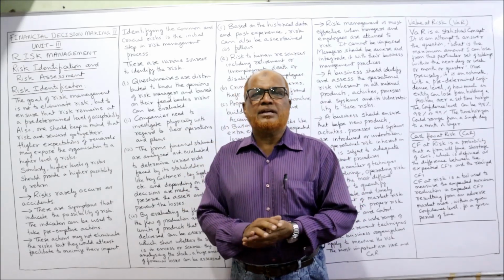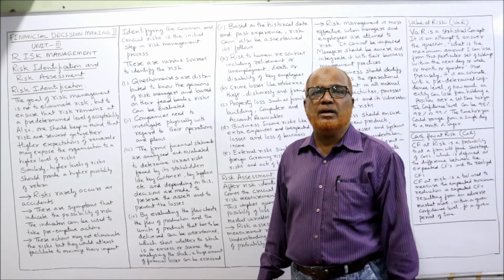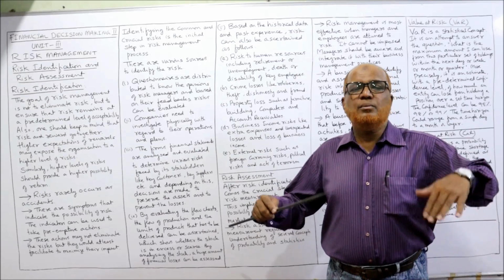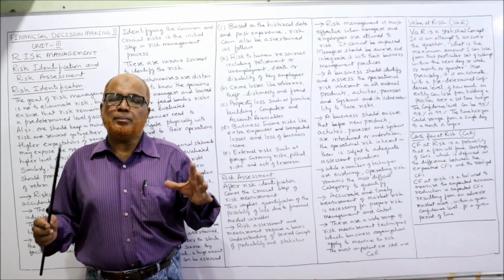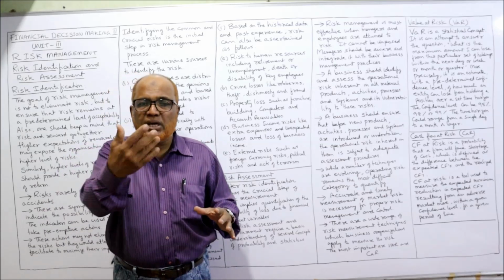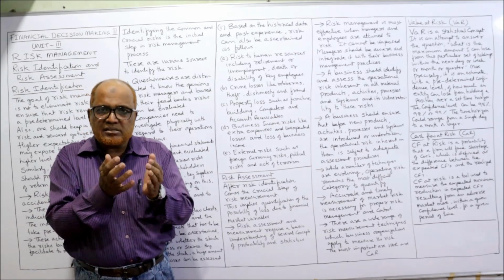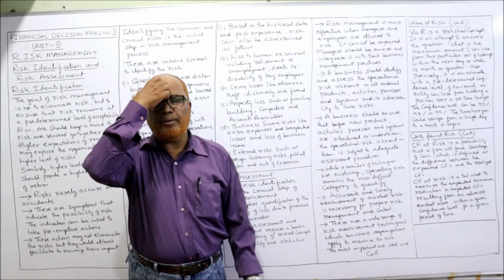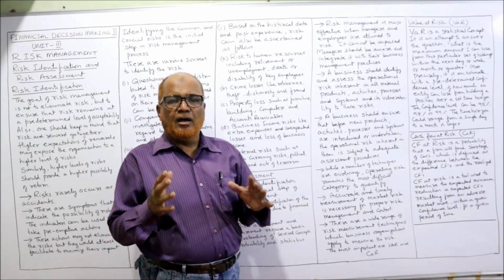Financial Decision Making II I Risk Management I Unit 3 I Risk Identification and Assessment I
Risk Management
Risk Identification
Risk Assessment
Meaning of Risk
Types of Risks
Enterprise Risk
Risk Theory Explained

I have explained in detail regarding Risk Management.  The meaning of risk and enterprise risk explained in detail.   Watch the video till the end to get a complete command on the topic of Risk Management.